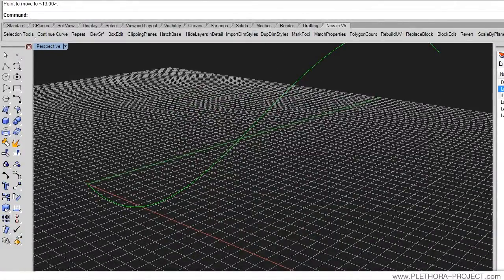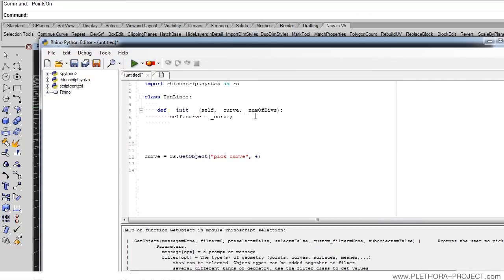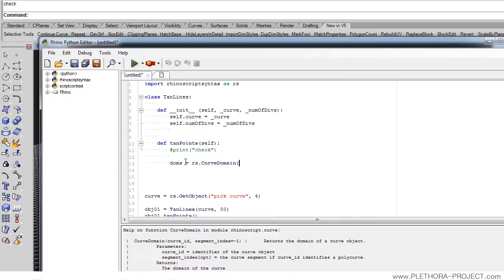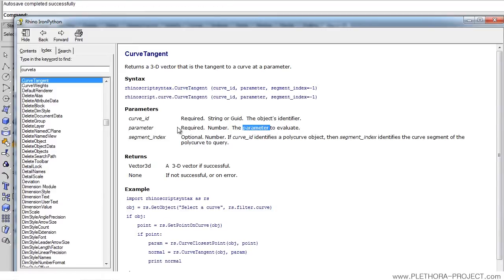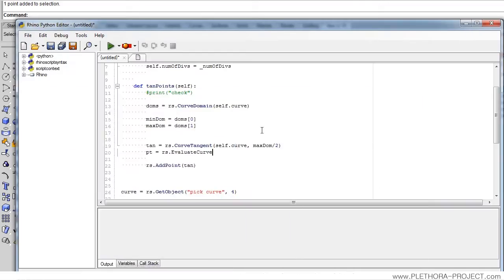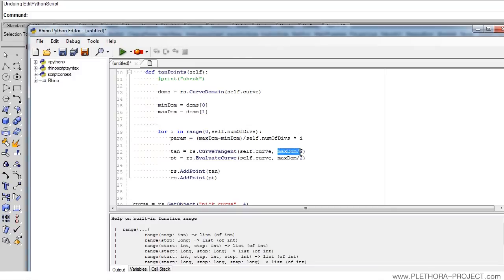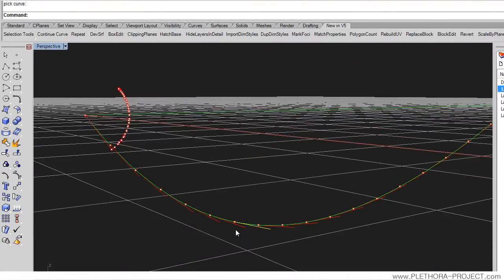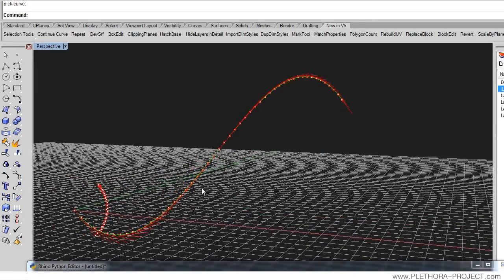Rhino Python Tutorial 11 - Tangents